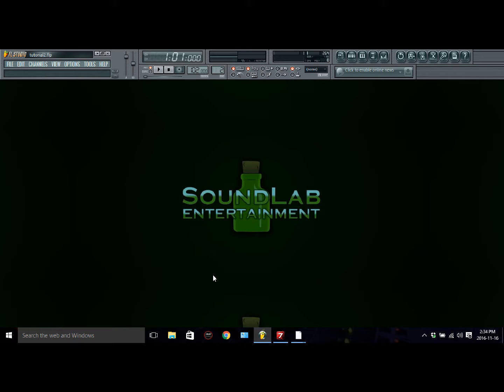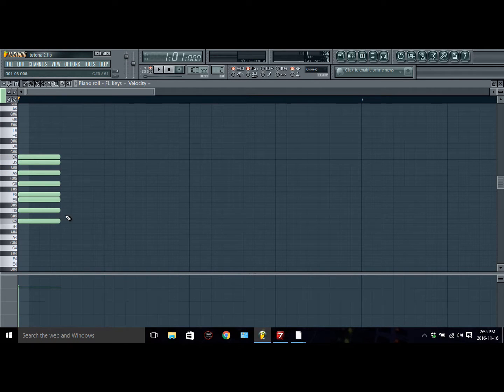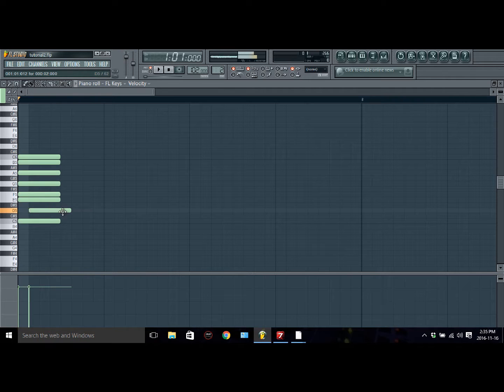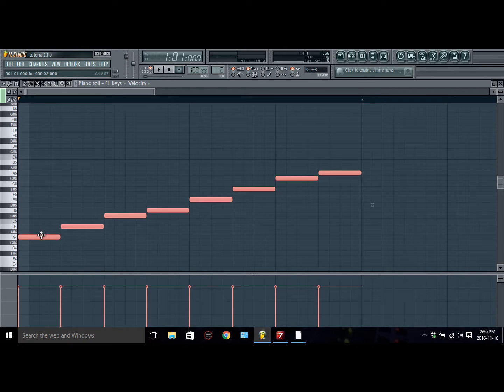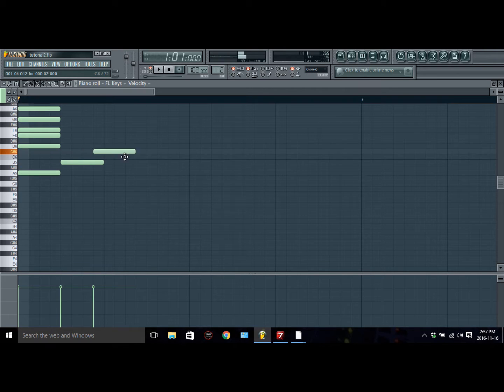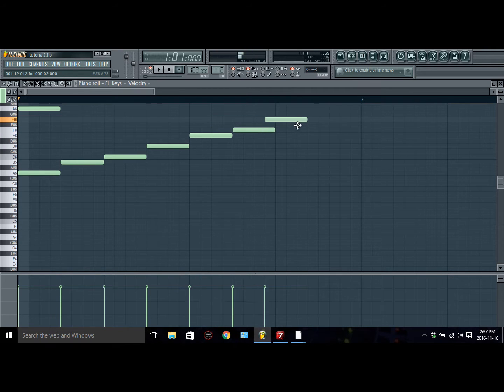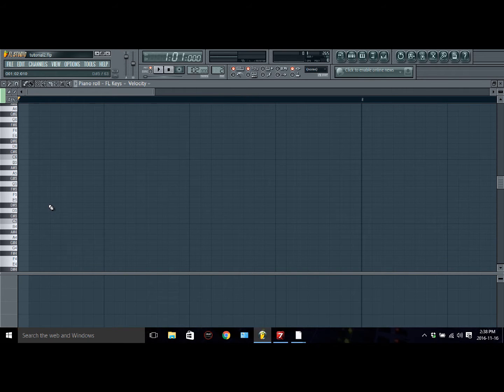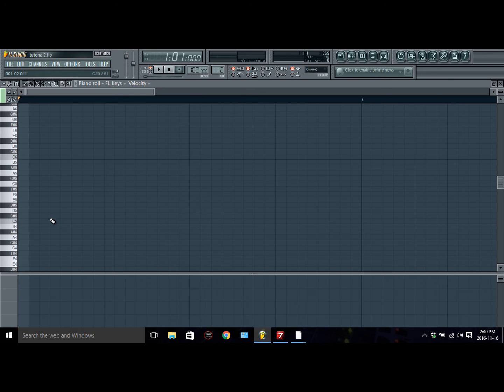"How to Make Beats With No Musical Knowledge" Episode 1: Building Major or Minor Scales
Episode one of "How to Make Beats With No Musical Knowledge". In this episode we show you how to build major and minor scales based on simple and fundamental principles.